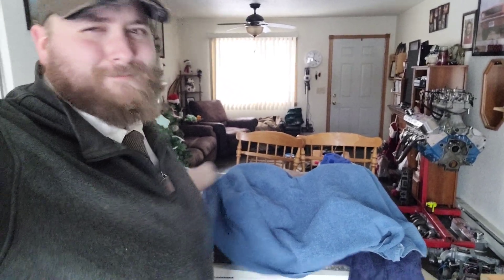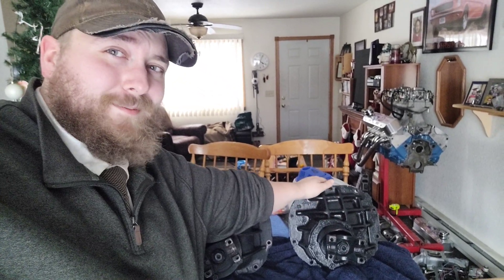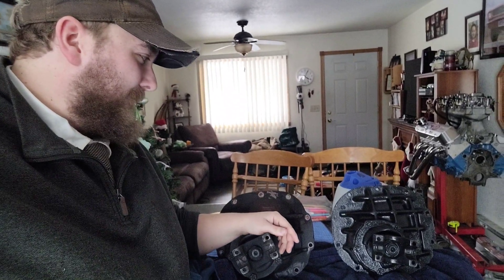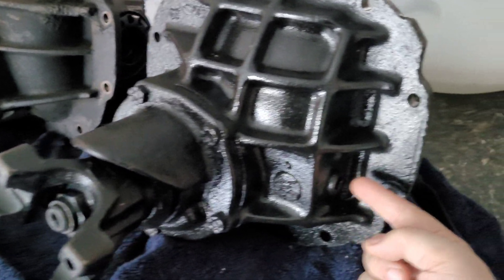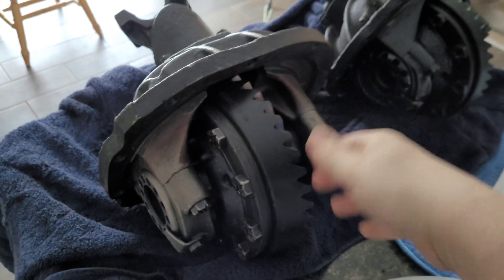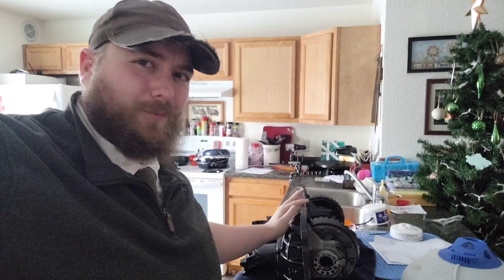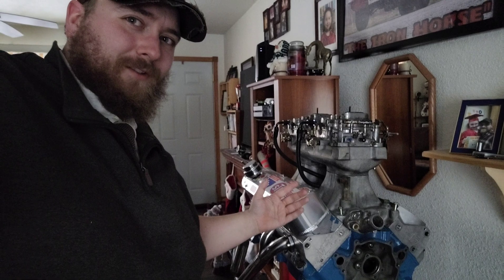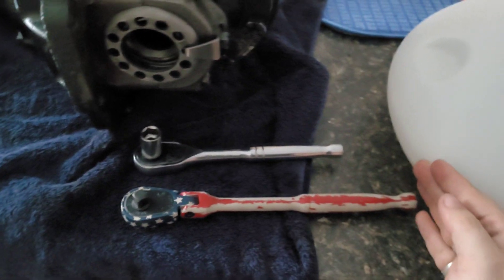Gear Ratio! | What Does It Mean? | How To Choose Axle Gear Ratio For Best Performance! | New Parts!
we are running with the big boys now! lol
I just picked up a 4.10 ford 8in center section / third member for the "Iron Horse" our 1965 ford mustang.
it has the heavy duty built up case with extra metal in all the right places to handle what our new engine build (our tunnel ram, nitrous, 302 based windsor sbf engine) can throw at it! .hopefully.

in this video I will go over the differences of axle gear ratio and how they differ from eachother, how to calculate rpm and mph with different ratios, and how to best select a gear ratio for your hotrod!

I also give a sneak peak on another new part I picked up that is going to solve our rear rubber problems 😁